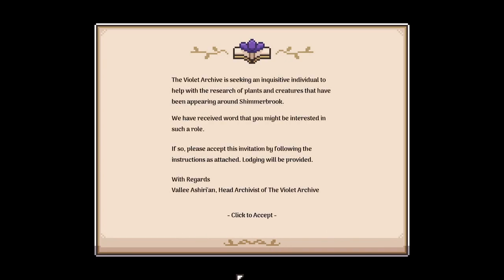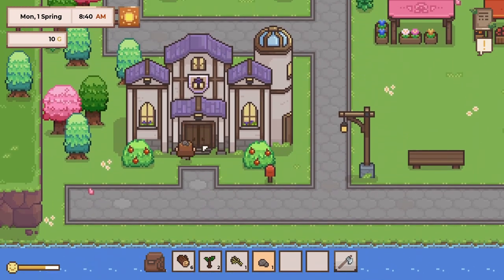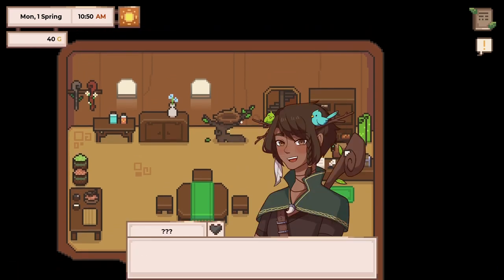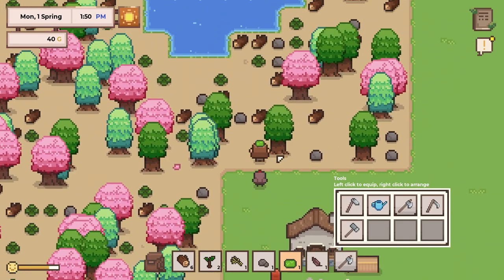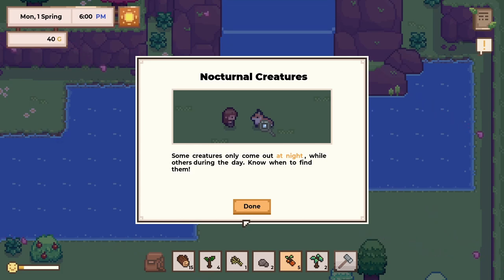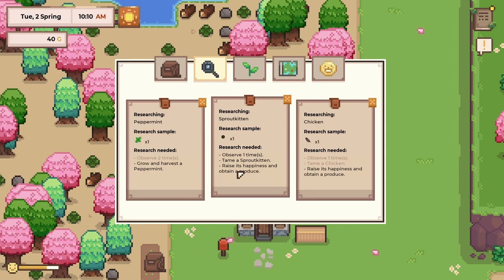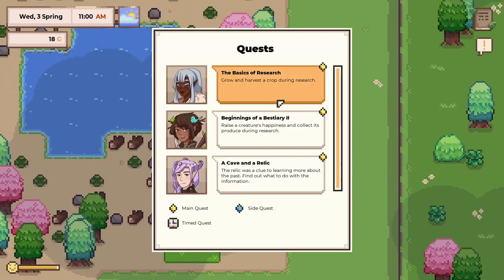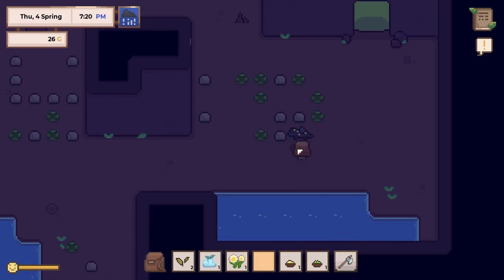WE'RE RESEARCHERS NOW!!! | RESEARCH STORY | DEMO FIRSTLOOK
Today we played the DEMO for Research Story. A fun little Stardew Valley like game. We are a researcher in a new town and we are helping the Violet Archive research Plants and Creatures, as well as growing crops, taming different Animals, and growing frendships along the way. Developed and Published by PetalCat Games